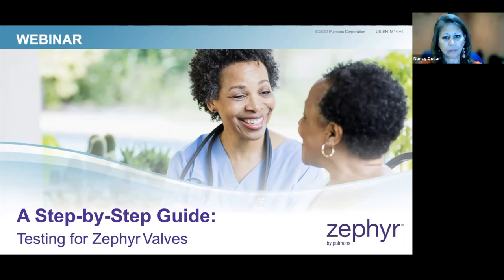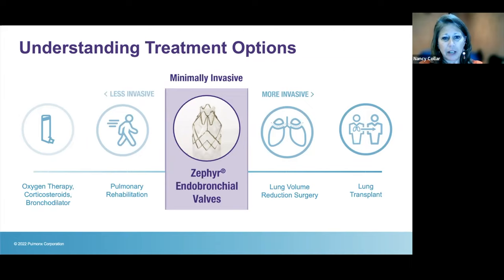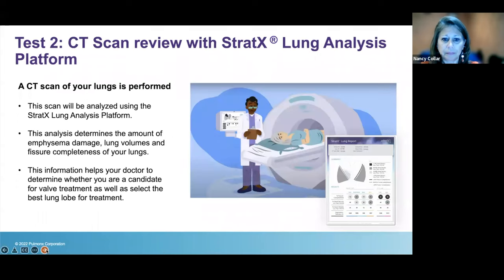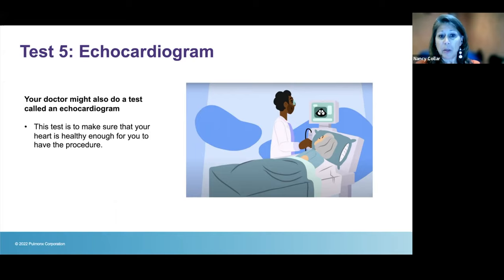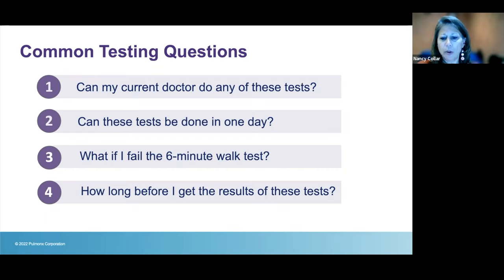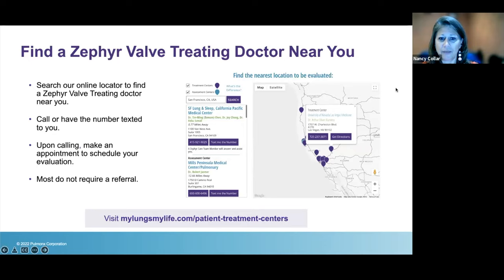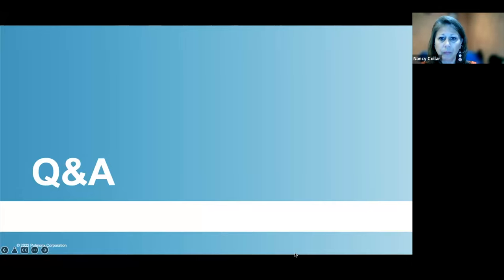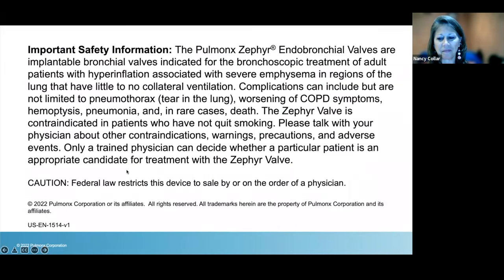Webinar: A Step-by-Step Guide: Testing for Zephyr Valves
View videos from Pulmonx, developer of the Zephyr Endobronchial Valve for severe emphysema.